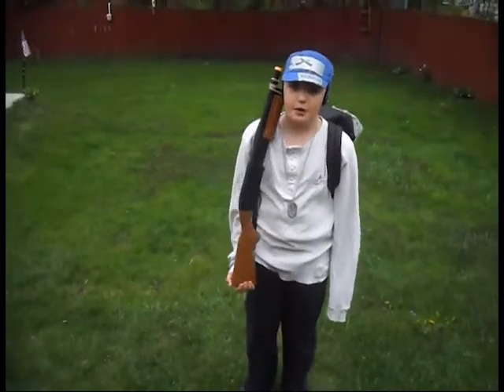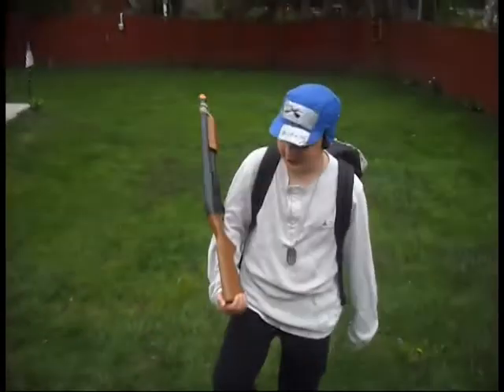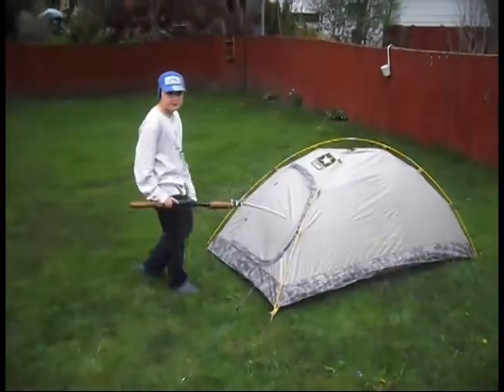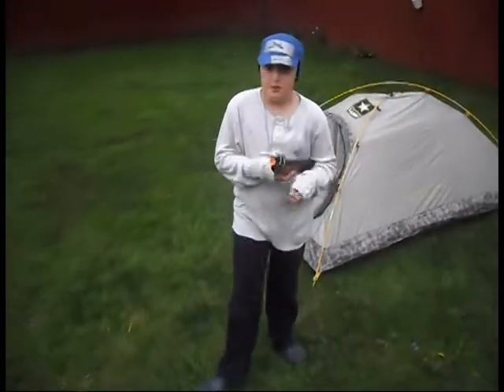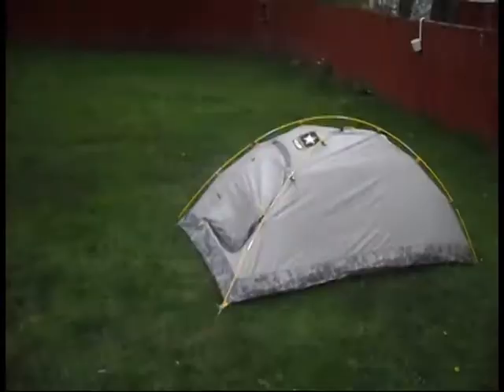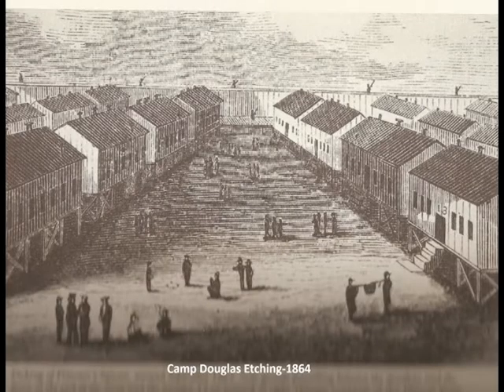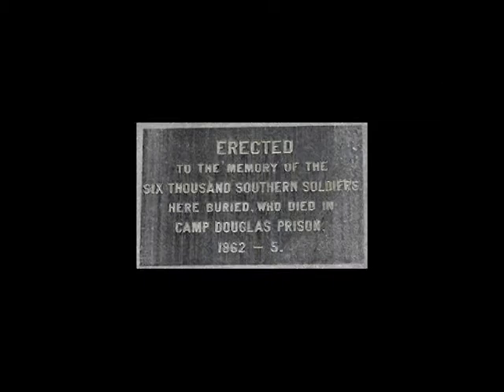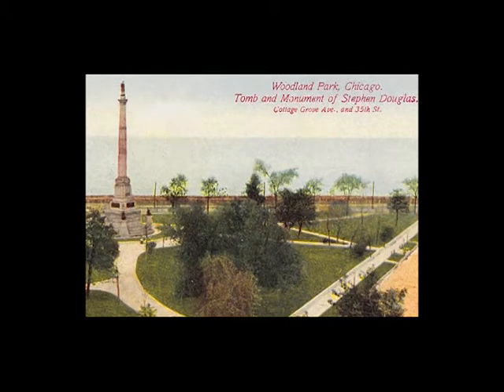LifeOfSoldier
Civil War Soldier